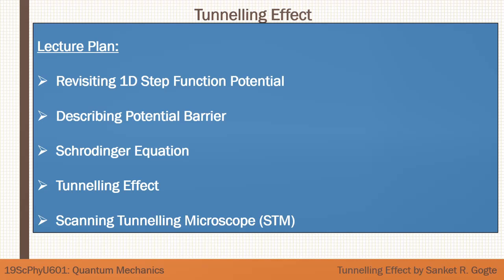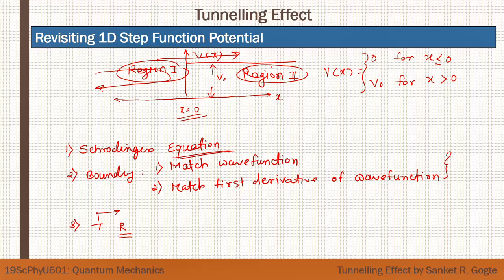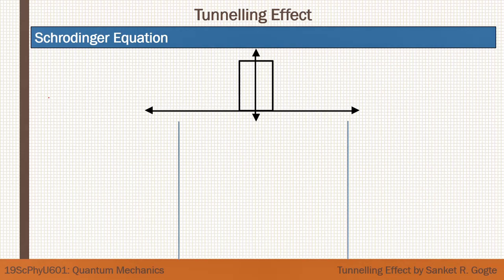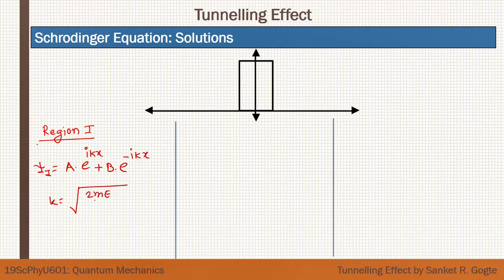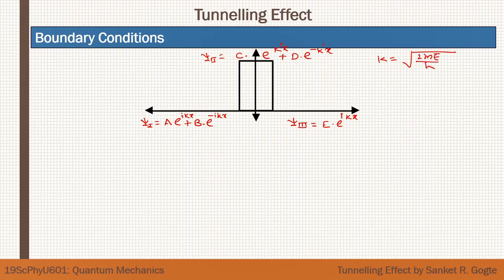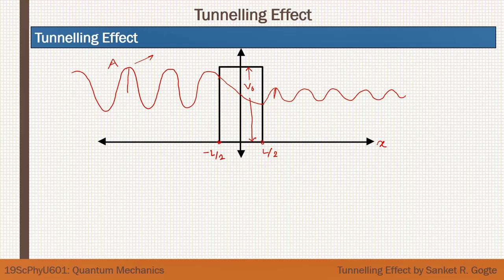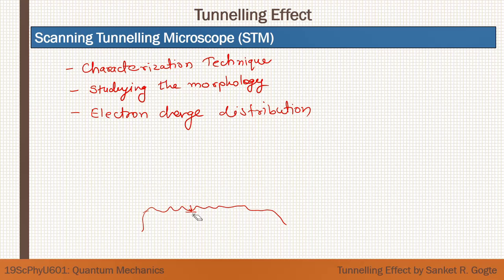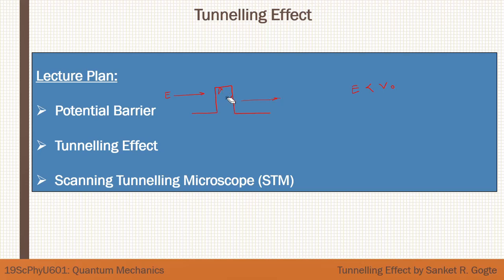Tunneling Effect (Lecture 15)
00:00 Welcome Note and Lecture Plan
01:20 Revisiting 1D Step Function Potential
05:00 Potential Barrier and Tunnelling Effect
26:10 Scanning Tunnelling Microscope